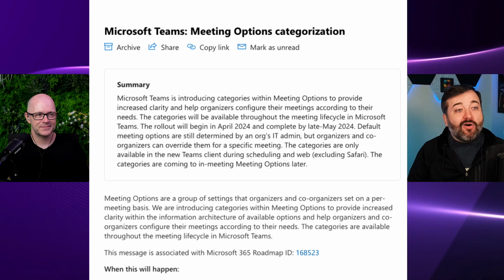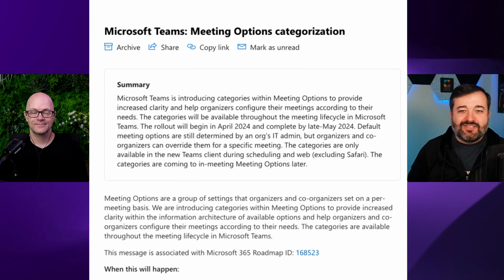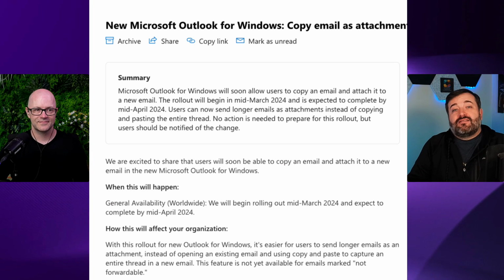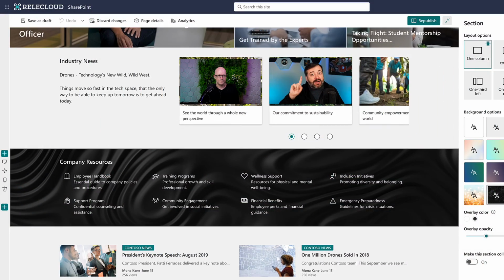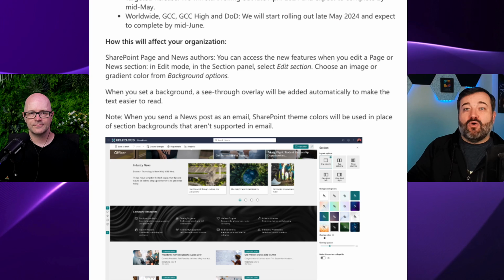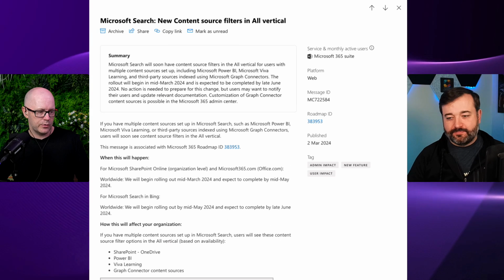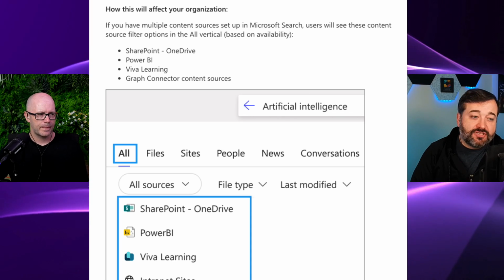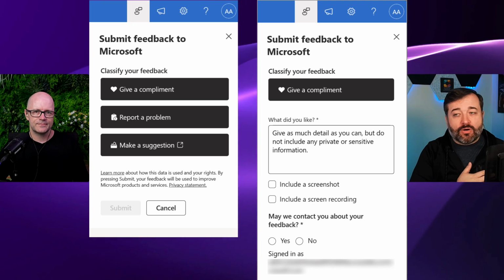SharePoint section background images and new feedback options | Ep 324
New decorative possibilities using SharePoint Online with background images in sections. This will be a welcome addition, though will first arrive with a curated selection of gradients and images. Custom images come later. Perhaps you can use the new Feedback option in SharePoint Online to... give great feedback.

0:00 Welcome
3:36  Microsoft Teams - Meeting Options categorization - MC726124
7:55 Microsoft Teams - View, download, and delete Microsoft OneDrive for Business transcript files - MC726122
11:23 New Microsoft Outlook for Windows - Copy email as attachment is coming - MC726121
14:34 Microsoft Teams - Multi-instance app customization support for Teams apps - MC726120
17:00 Microsoft SharePoint Online - New section backgrounds in Pages and News - MC724124
23:32 Microsoft Viva Connections - Dark mode support on Microsoft Teams - MC726116
26:46 Microsoft Search - New Content source filters in All vertical - MC722584
33:40 Microsoft SharePoint Online - New feedback button - MC721853